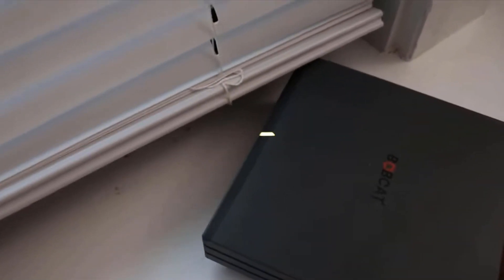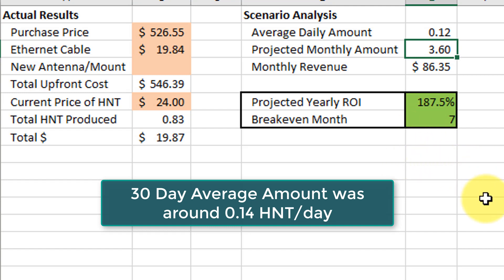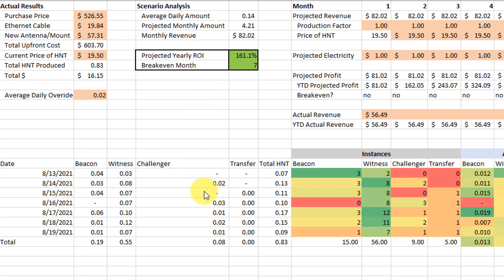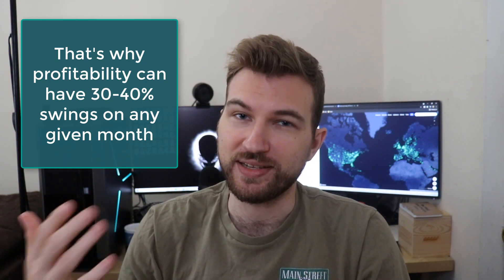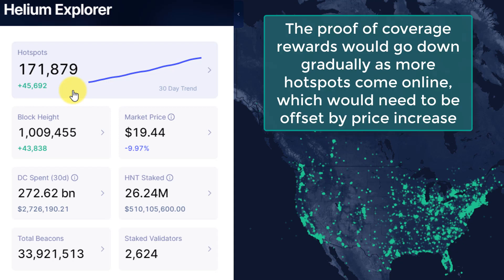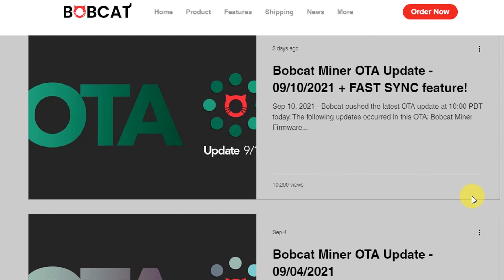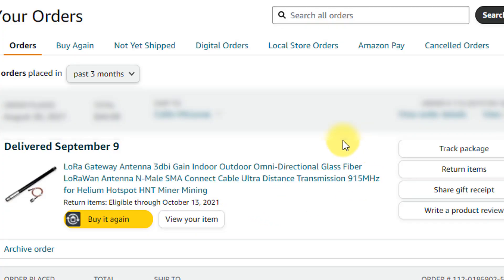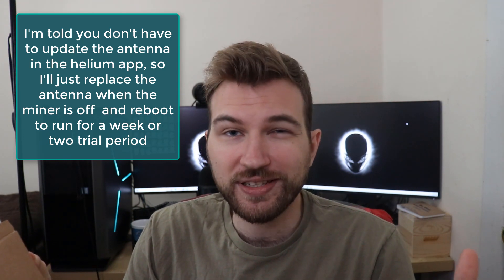Helium Miner Profits (Bobcat 300) After 30 Days?!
In this video, I talk about my results of helium mining with the bobcat 300 miner after 30 days of it being online. I compare the results with my first update video where I discussed the 7 day results.

0:29 - 30D vs. 7D Rewards
2:50 - Hotspot Growth and OTA Updates
4:35 - Converting HNT to USD
5:10 - New Antenna (3dbi)
6:05 - Closing Thoughts

🎉Portfolio Access & Weekly Report, Real-Time Trades & Support, and Exclusive Livestreams & Voting Power